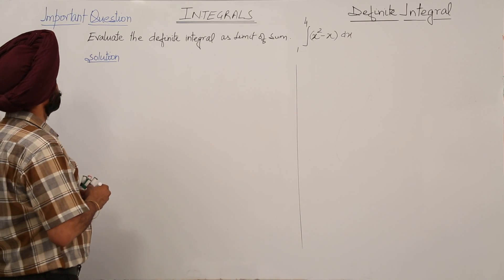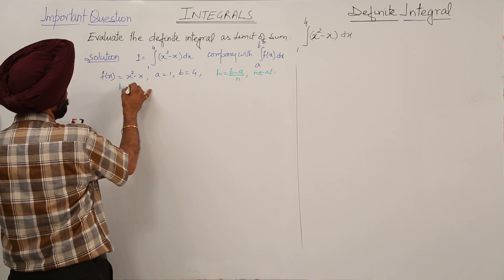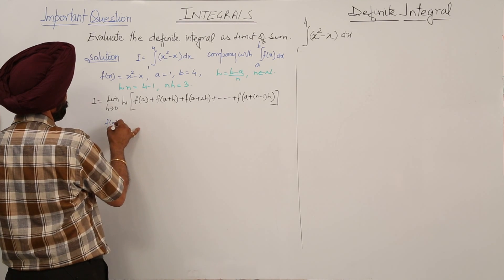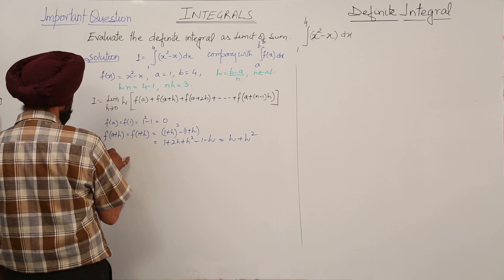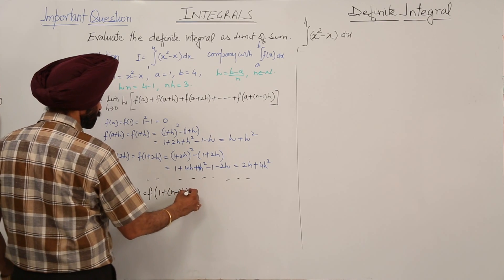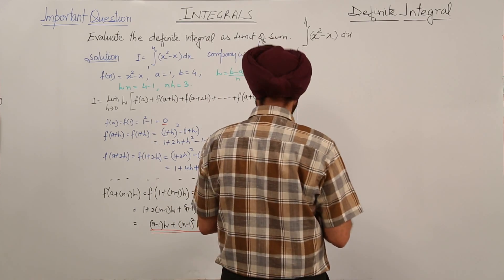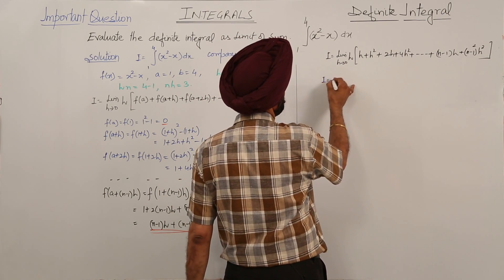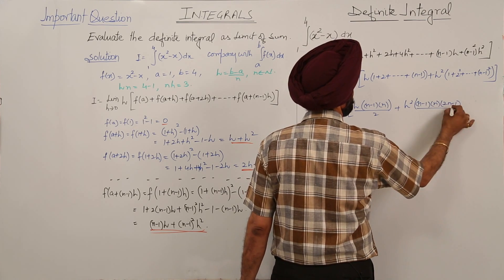Free Important Question l ICSE MATH XII l Definite Intergral Limit As Sum l L636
Definite Integral in details (ICSE Class 12) have been explained in this bullet course and each and every minute detail has been covered so that students have a thorough understanding and can deal with any question based on this topic.